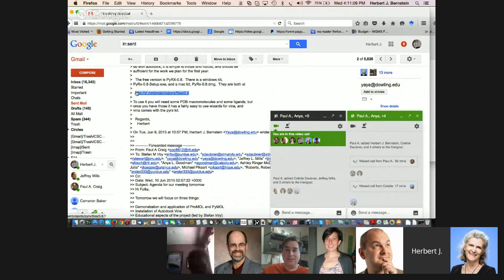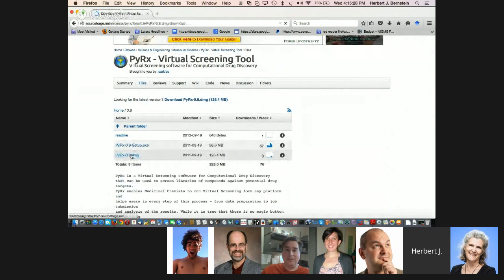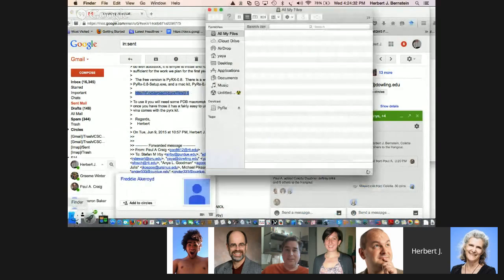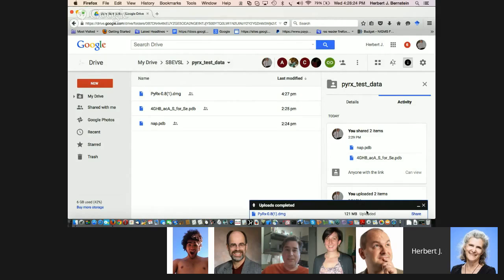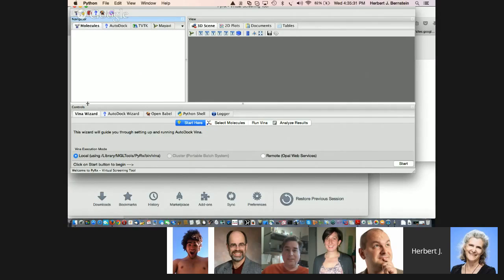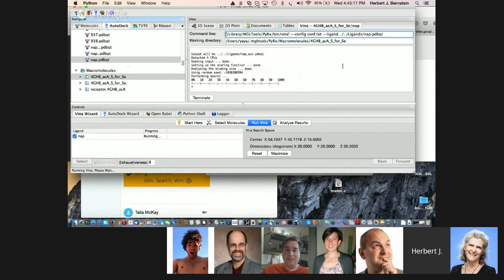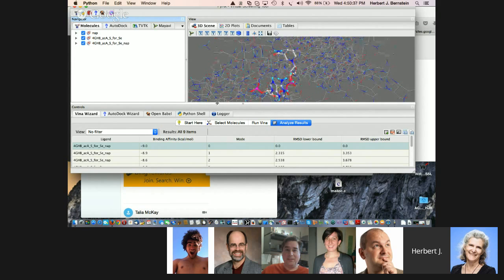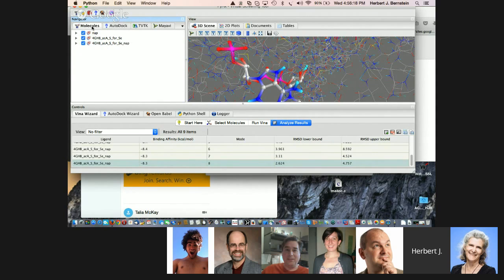PyRx installation 10 June 2015.mp4